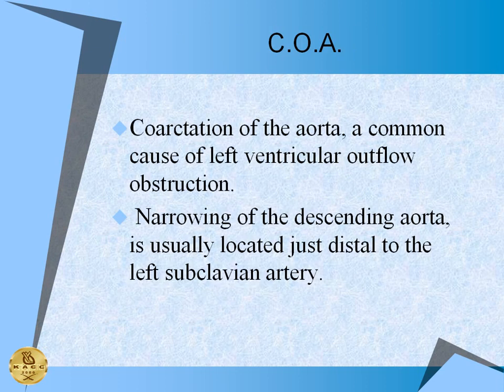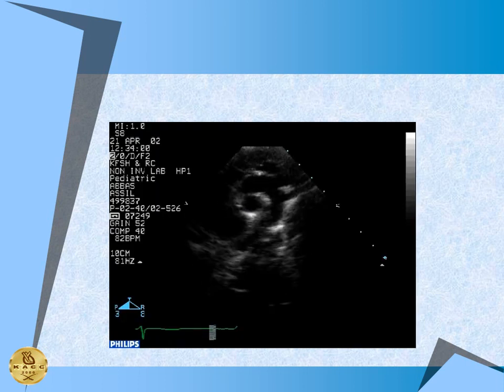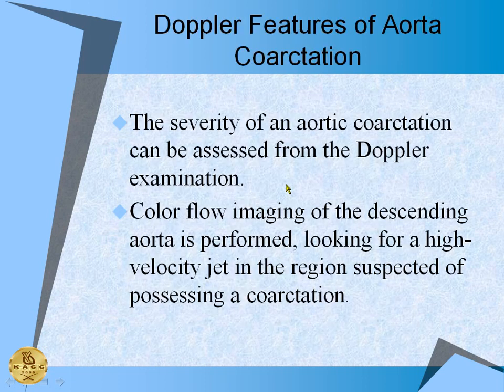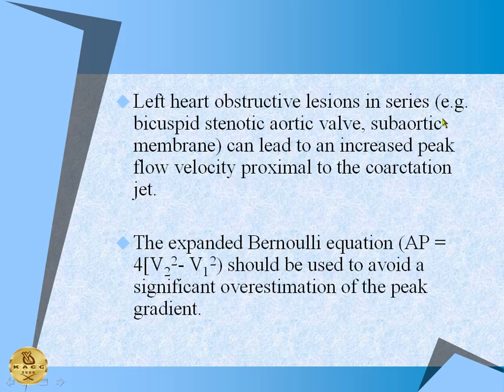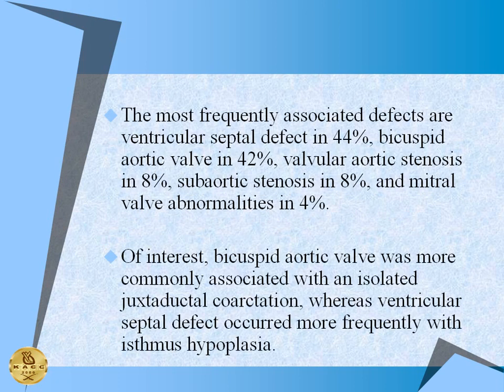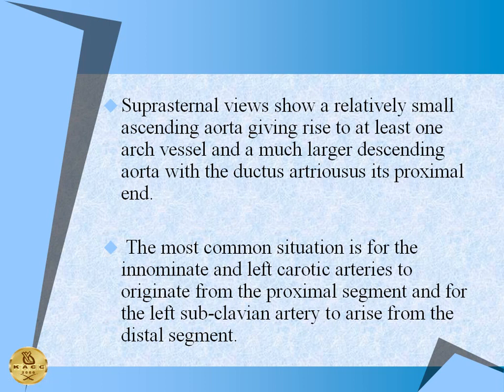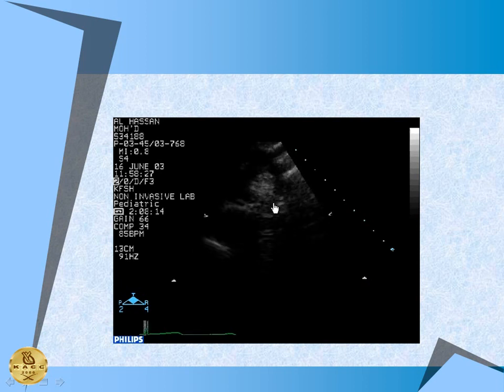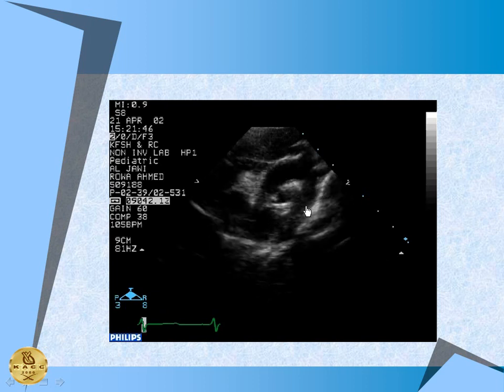Echo Coarctation of aorta